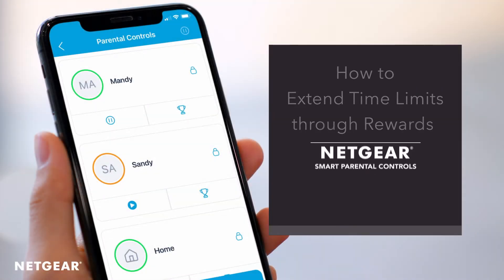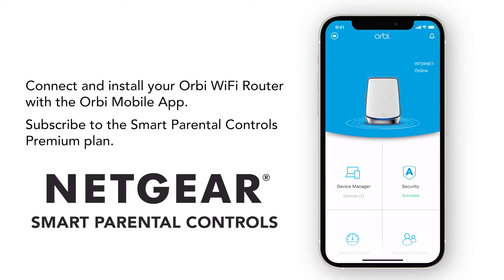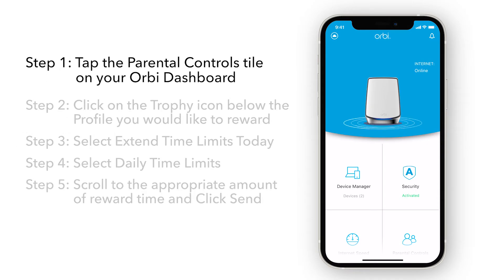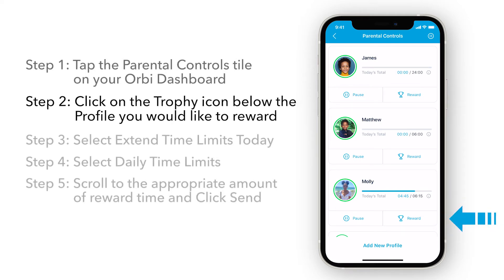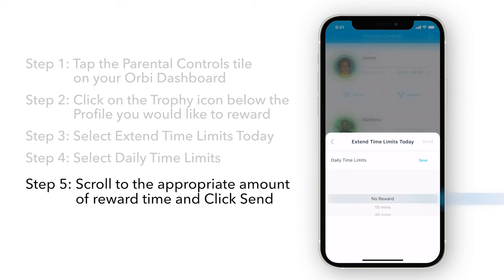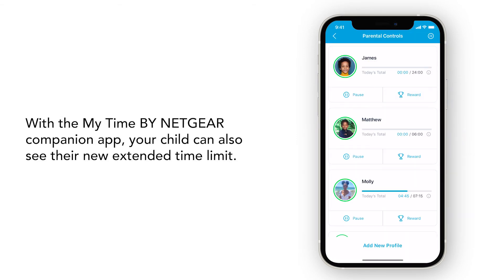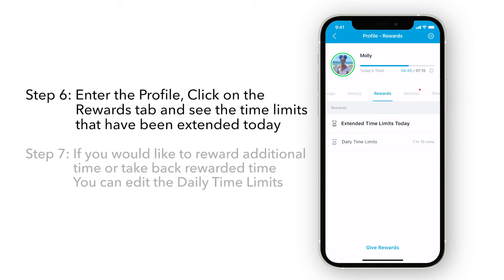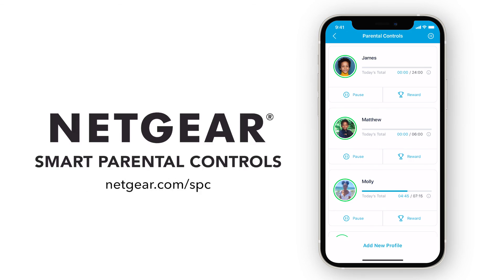NETGEAR How To | Extend Time Limits Through Rewards| (Orbi RBK850)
In this video, we will show you how to extend time limits through Rewards with NETGEAR Smart Parental Controls.

The Rewards feature is a useful tool for recognizing your child’s good behavior and rewarding them with additional online time.

To give rewards, Tap the Parental Controls tile on your Orbi Dashboard.

From here you can click on the Trophy icon below the Profile you would like to reward.

Next, select Extend Time Limits Today.

Select Daily Time Limits.

Scroll to the appropriate amount of reward time.

Click Send

And that’s it! A reward has been sent to your child.

With the My Time BY NETGEAR companion app, your child can also see their new extended time limit.

Once a reward has been sent, you can enter the Profile, Click on the Rewards tab and see the time limits that have been extended today.

If you would like to reward additional time or take back rewarded time You can edit the Daily Time Limits.